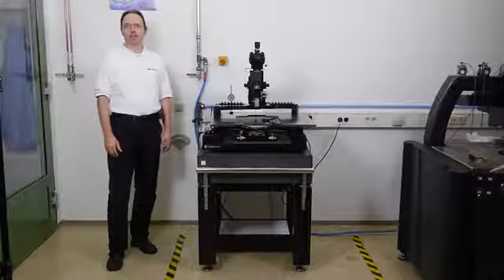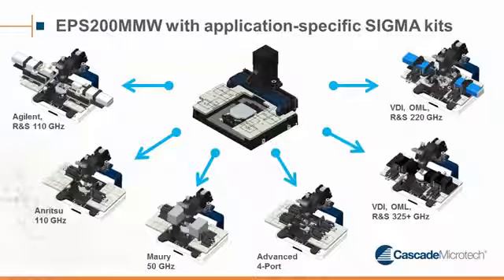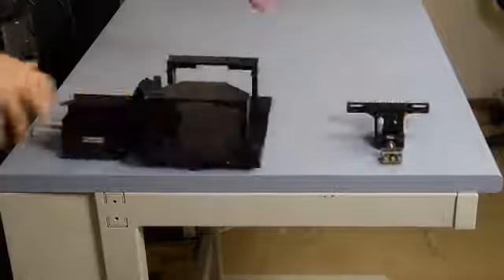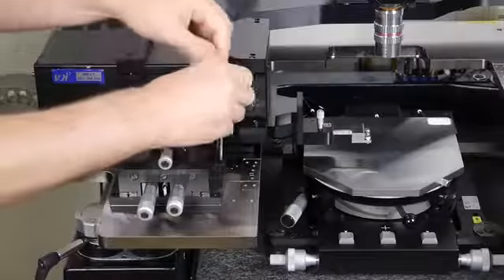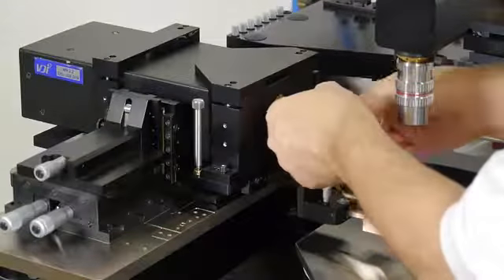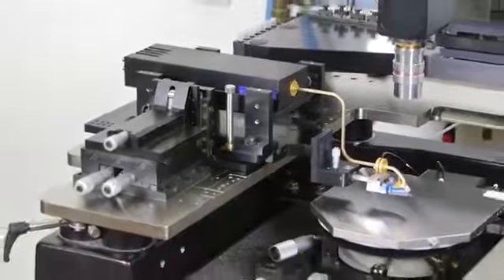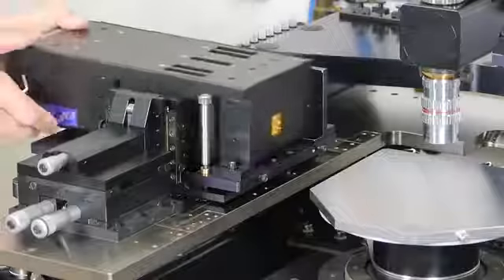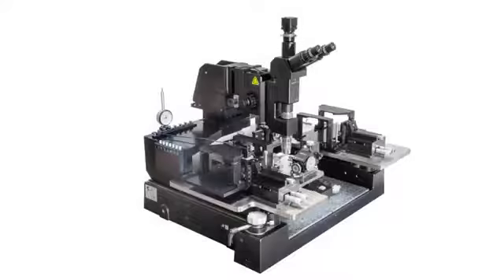EPS200MMW - Formfactor - Station sous pointes 200mm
EPS200 (MMW)